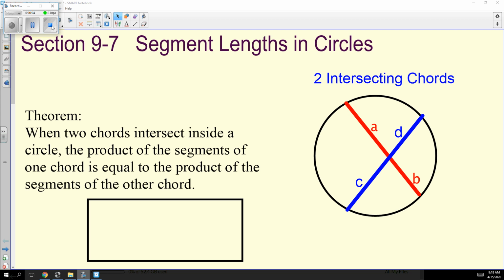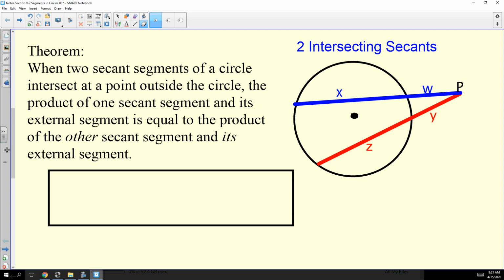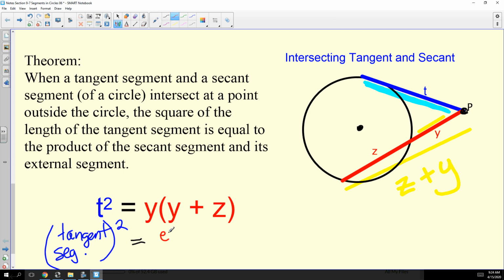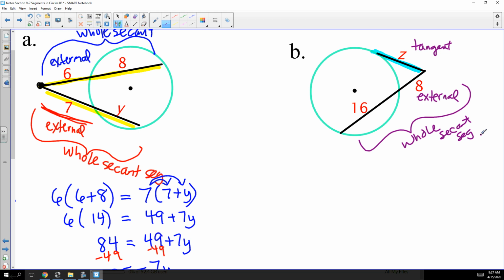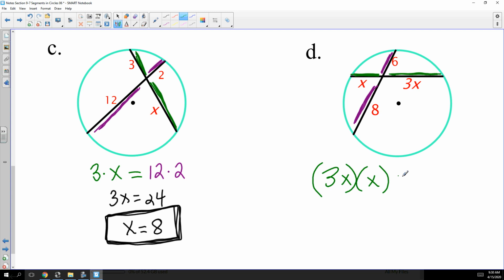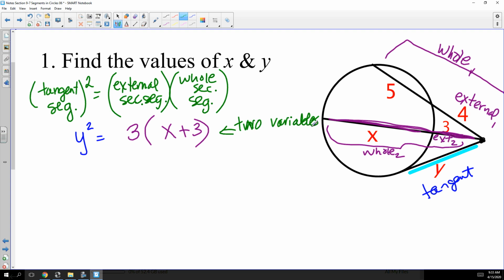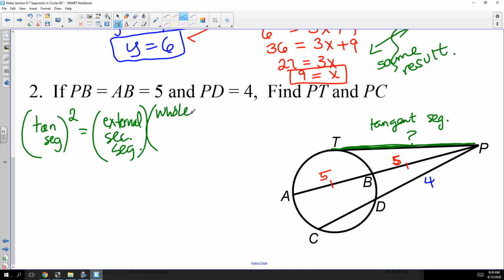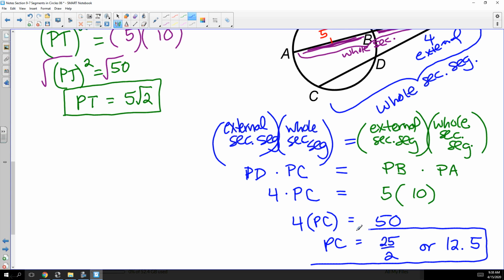Video Notes Segment Lengths formed by Chords Tangents and Secants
How to find the lengths of segments formed by chords, tangents, and secants.  This does not include proof of theorems.